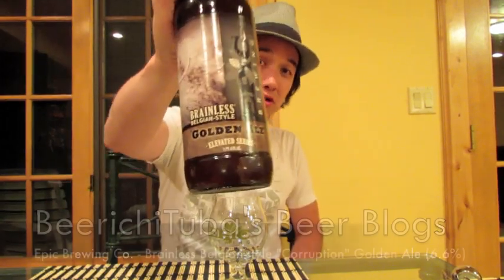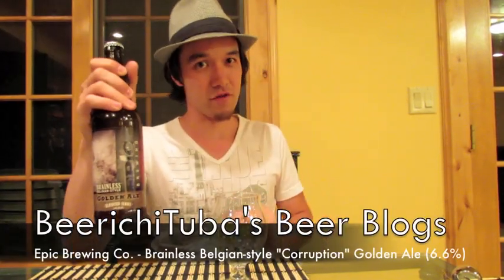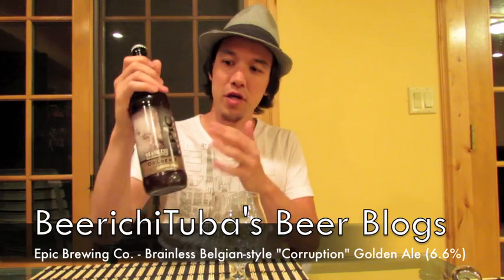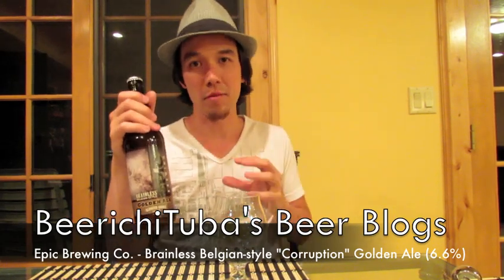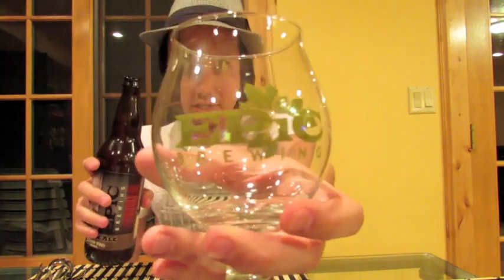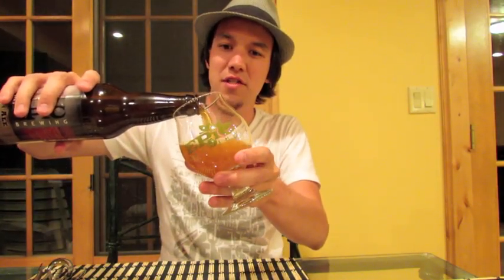Beer Blog 142 (Epic Brewing: Brainless "Corruption" Golden Ale)